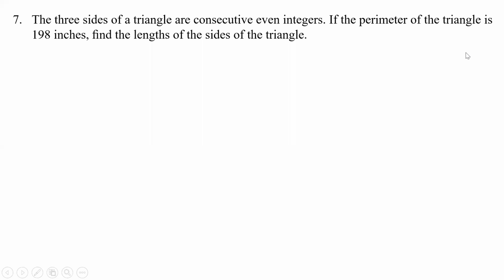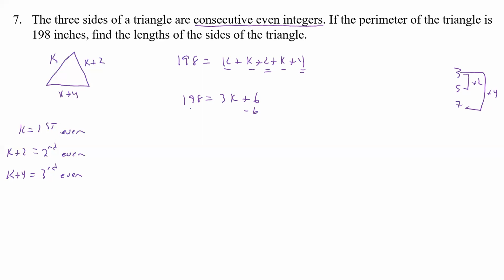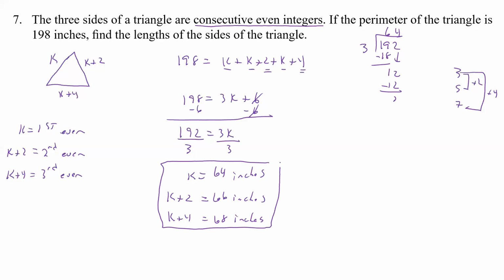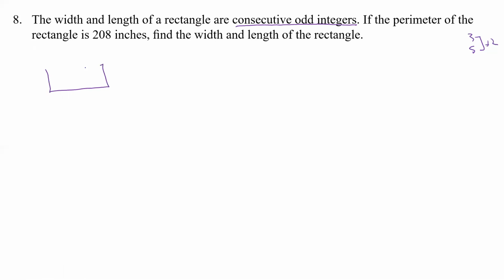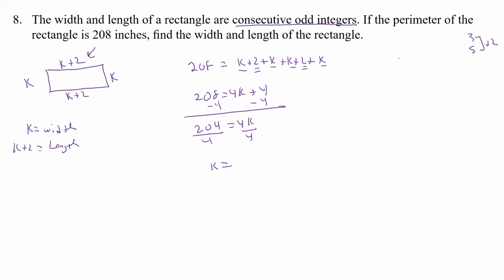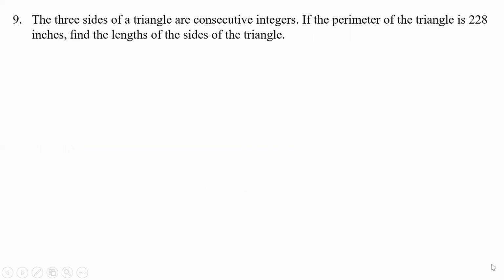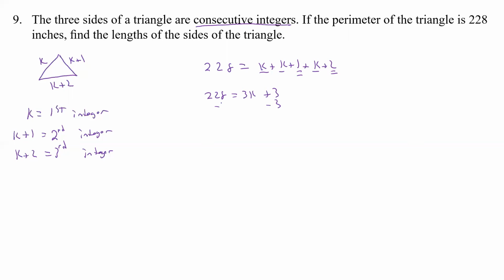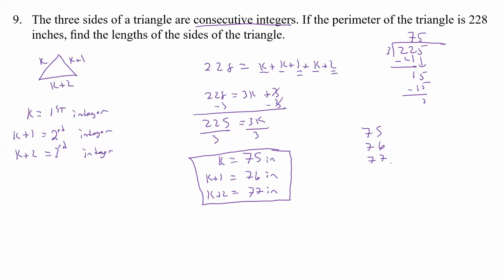3.6 Lecture Pt IV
Lecture:  3.6 Applications Pt IV